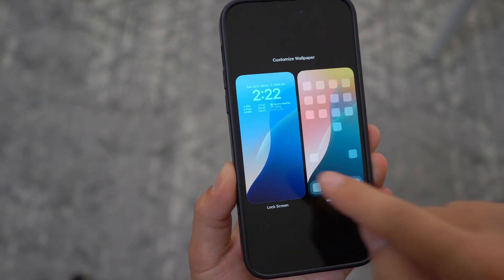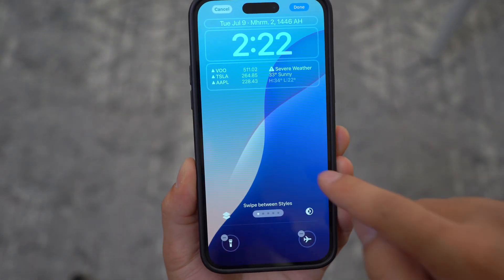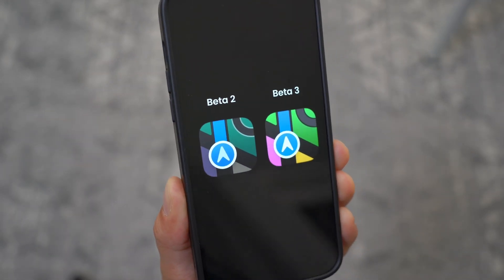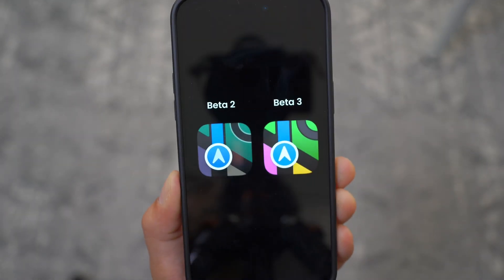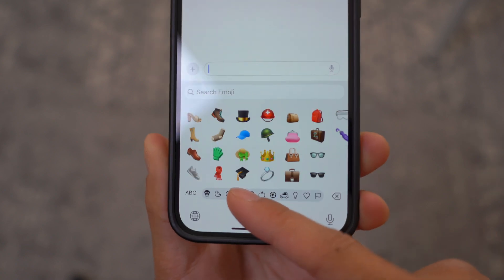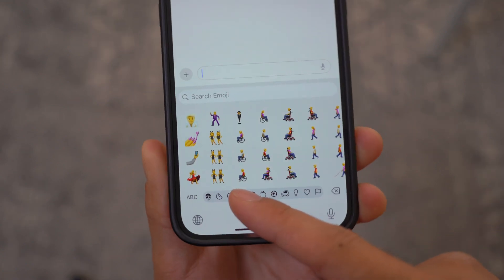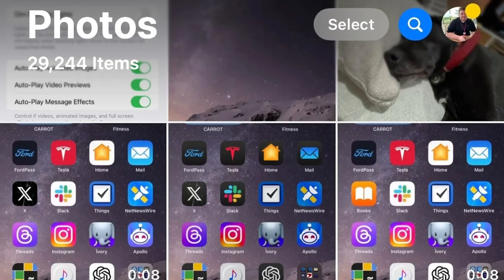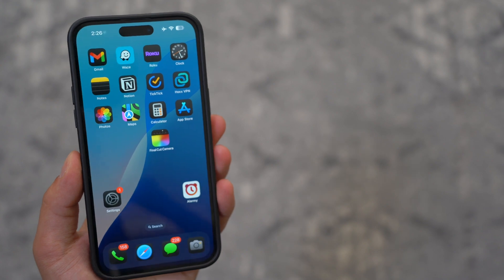iOS 18 Beta 3 - Here’s Everything NEW!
Apple released iOS 18 Beta 3 for Developers so what's new? Here are my top 5 NEW features on iOS 18 Beta 3. It completely enhances the iPhone experience.